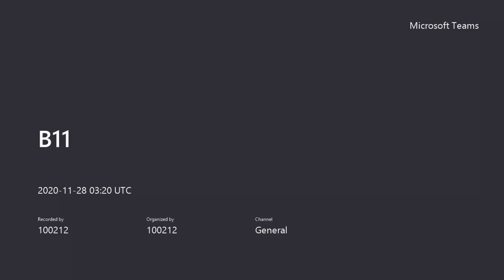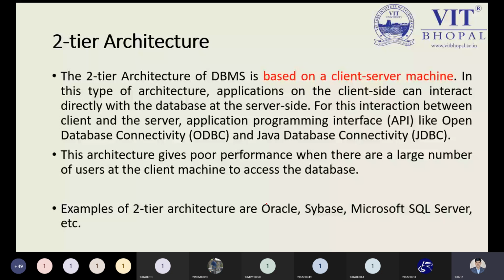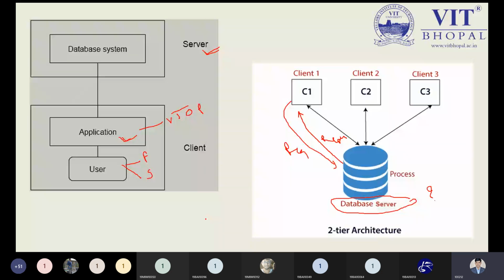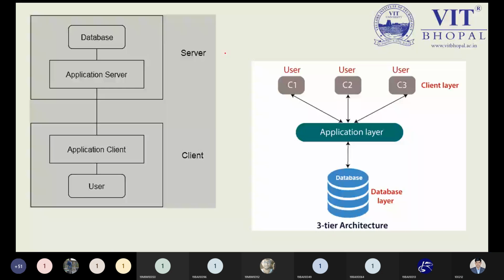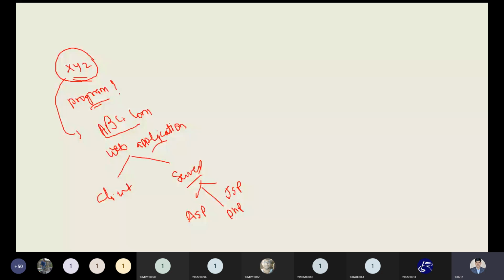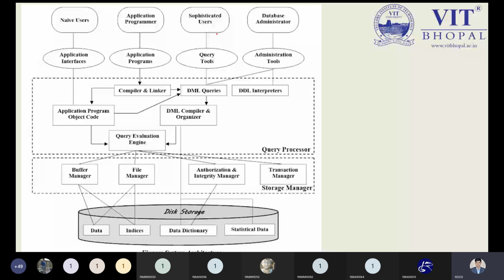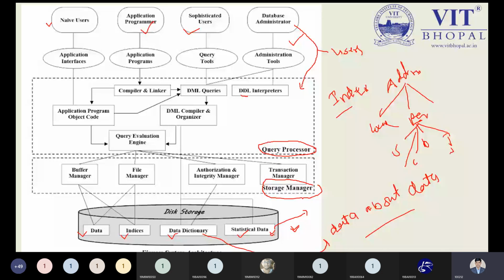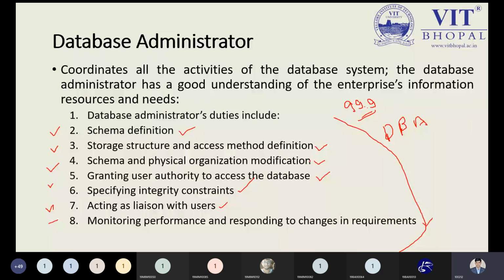Database Architecture in DBMS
Database architecture uses programming languages to design a particular type of software for businesses or organizations. Database architecture focuses on the design, development, implementation and maintenance of computer programs that store and organize information for businesses, agencies and institutions.